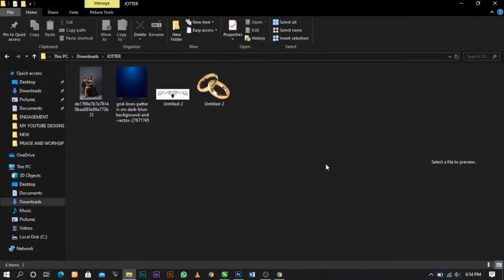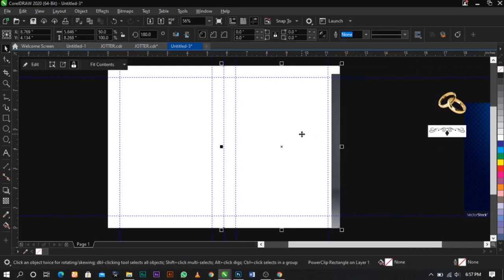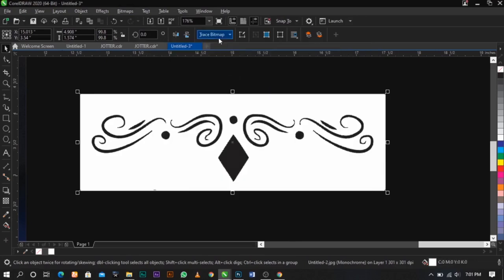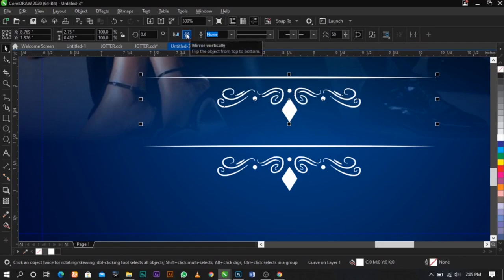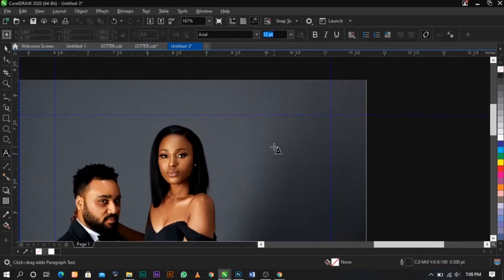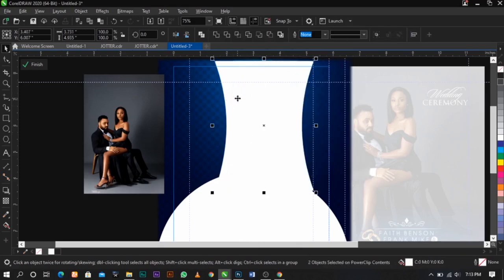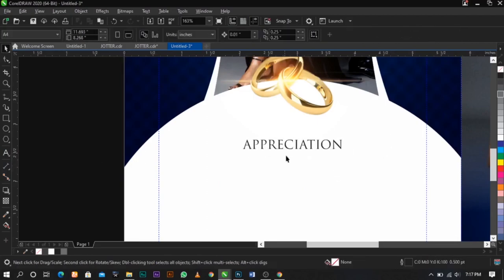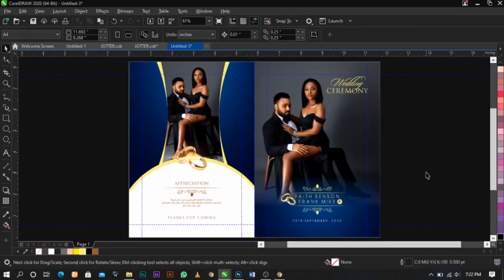Unique Wedding Jotter Design | How to Design a Wedding Jotter 2020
Hello Folks, Welcome Baccccck to my channel, so super excited to have you guys ones more, thanks for always stopping by my videos.